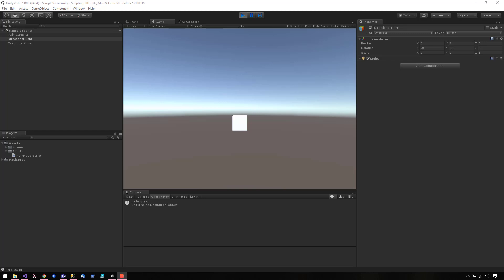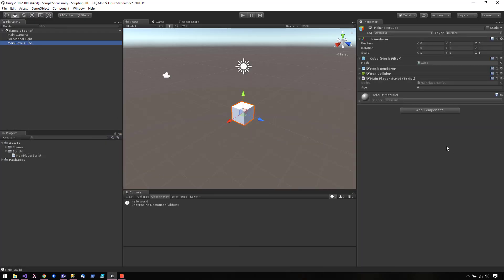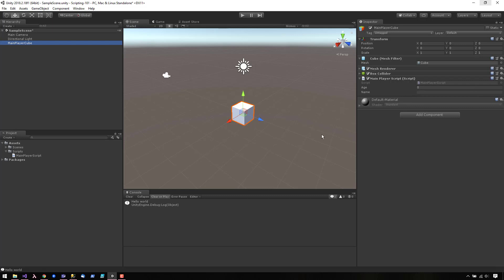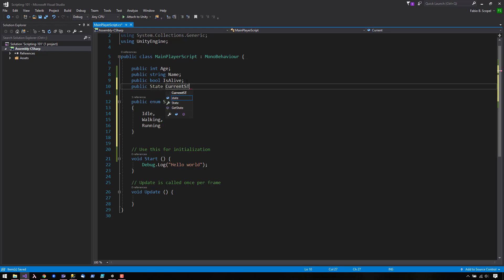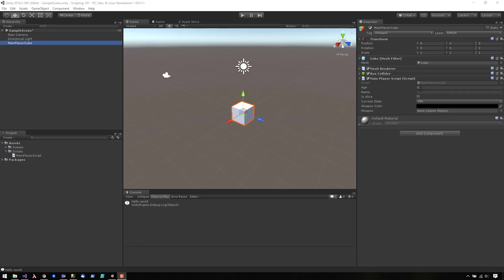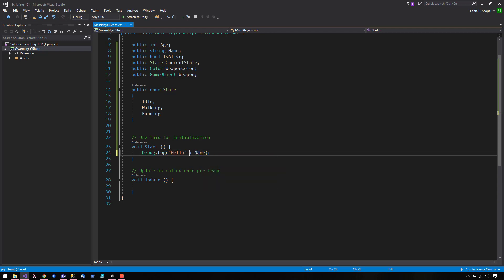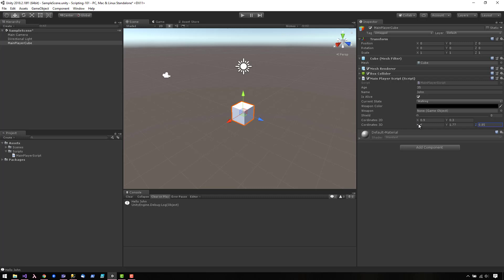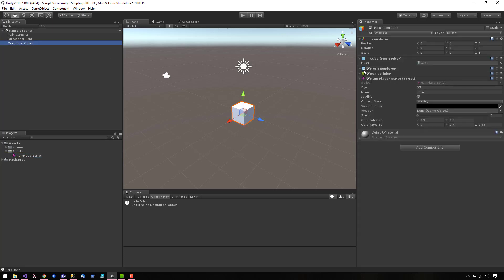Understanding and exposing variables on the editor - Unity3D scripts - Part 3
00:00 Variables in the Unity Inspector
00:45 Creating public variables
01:02 Different types of variables in the Inspector panel
02:15 Adding a drop down and a color picker to the inspector panel
03:46 Variables values in Editor time vs Runtime
04:29 Using variable values
05:08 Other variable types in the editor
05:38 Bonus - Changes the default script icon

I can only keep making these videos with your support.

Fabio